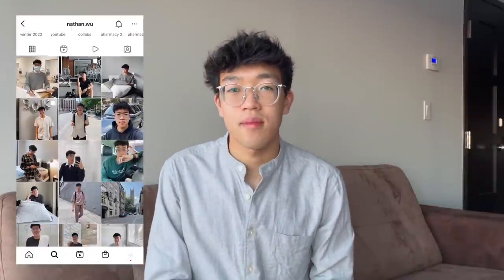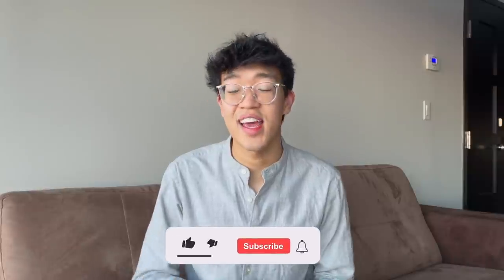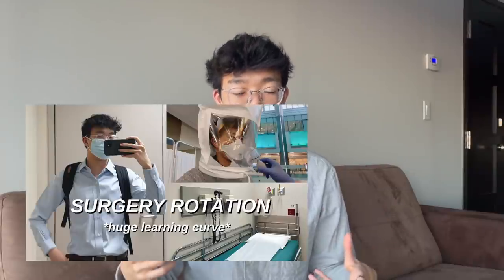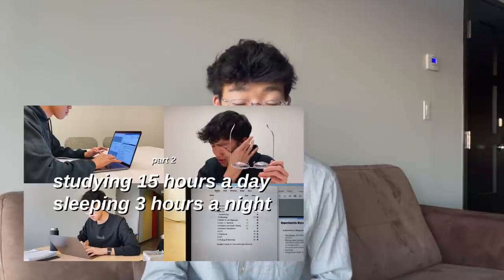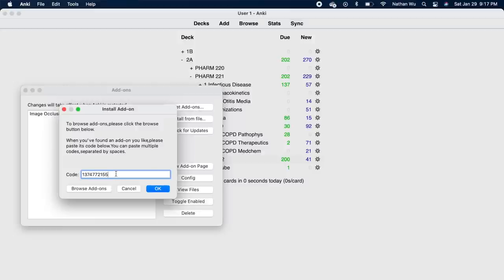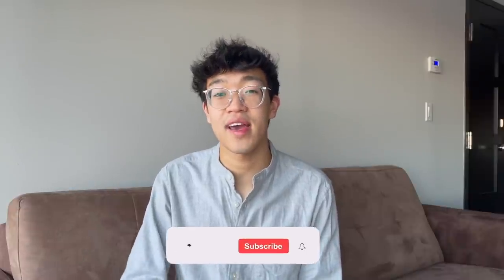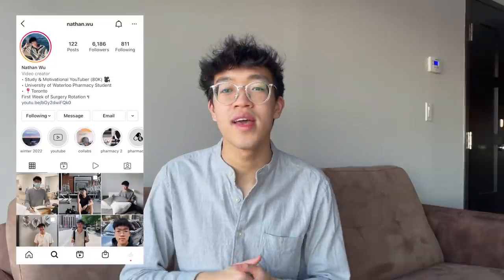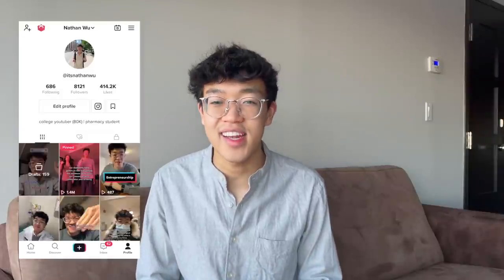how to MEMORIZE for EXAMS in 2 DAYS | my UNCONVENTIONAL yet EFFECTIVE ANKI TECHNIQUE *Anki Tutorial*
Want to become a robot and memorize anything in 2 days? Here is the highly requested Anki tutorial of my unconventional yet effective Anki technique. Studytubers may get mad at me for this video... 😬

3-STEP ROUTINE PRODUCTS ⬇️
THE FACE WASH
THE BUBBLE NET
THE TONER
THE LOTION
Add THE FASH WASH and THE BUBBLE NET to your cart and get THE BUBBLE NET for free with code Nathan75

TIMESTAMPS:
Intro (0:00)
My Technique (2:06)
BULK HOMME (4:21)
Slides to Cards (6:16)
Making Cards (7:30)
Studying Cards (10:30)
Single-Day Spaced Repetition (11:52)
Final Thoughts (13:49)